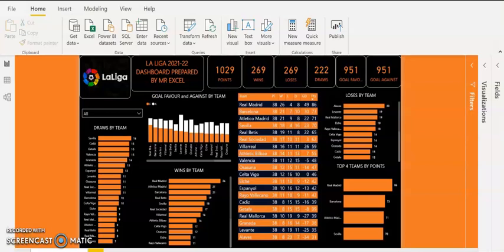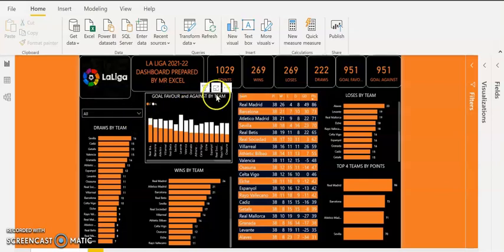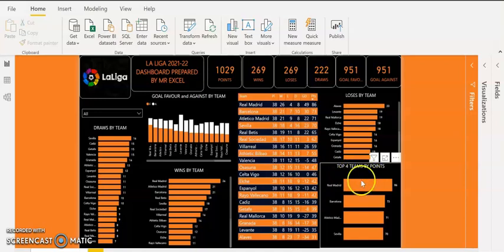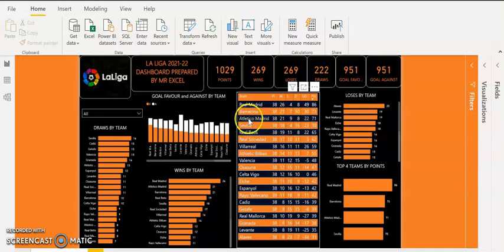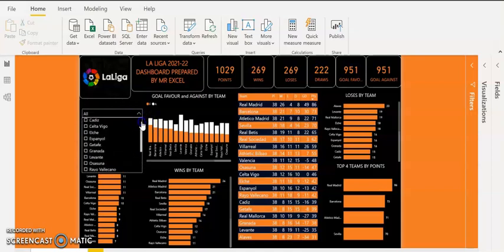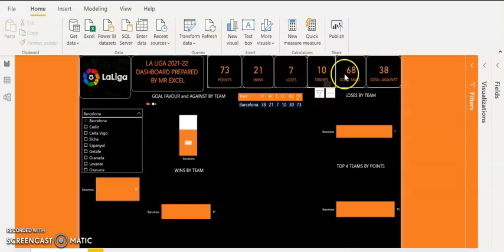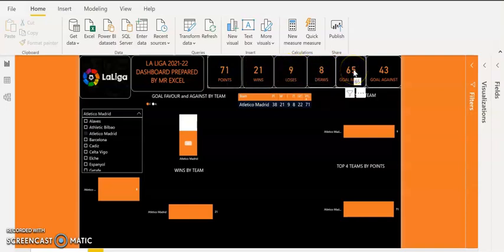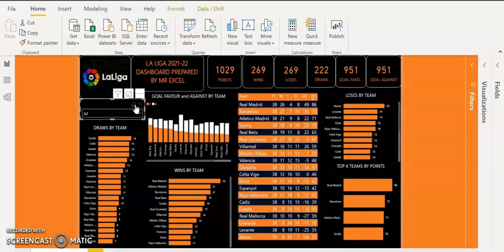La Liga League 2021/2022 Report Dashboard in Power BI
Benefit of Data Analytics

Football Analytics

La Liga 2021/2022 League Dashboard

Let's be honest: It hasn't been the most exciting season in LaLiga. The drama Real Madrid and Villarreal have packed into their Champions League runs evidently didn't leave much for domestic play.

Real Madrid wrapped up their 35th title with four games to spare, and their odds of winning said title hadn't been below 80%,

The top-four race could have been an absolute thriller because the teams in second, third and fourth place -  - Barcelona, Sevilla and Atletico Madrid, respectively haven't put up particularly exorbitant point totals

The Power BI Dashboard shows the performance of each team in the La Liga 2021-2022 season

Inform business decision-making

Enterprises can use data analytics to guide business decisions and minimize financial losses.

Predictive analytics can suggest what could happen in response to changes to the business, and prescriptive analytics can indicate how the business should react to these changes.

For instance, a business can model changes to pricing or product offerings to determine how those changes would affect customer demand.

Changes to product offerings can be A/B tested to validate the hypotheses produced by such models.

After collecting sales data on the changed products, enterprises can use data analytics tools to determine the success of the changes and visualize the results to help decision-makers choose whether to roll the changes out across the business.

Do you want to learn data analytics?

Join our data analytics school at Lead-Leap Data Analytics School, you will learn how to use Excel, Power BI and SQL for data analytics

to register

Choose Lead-Leap Data Analytics School